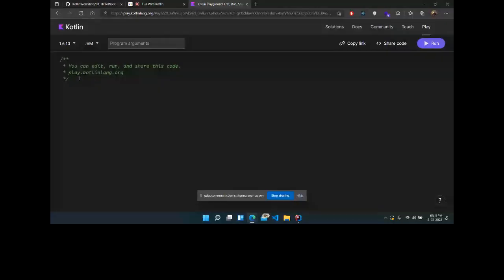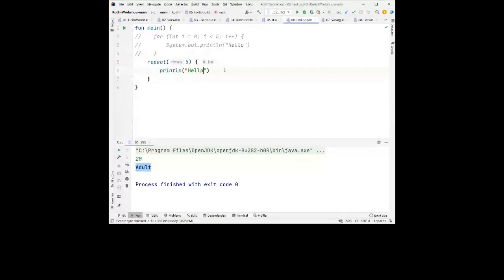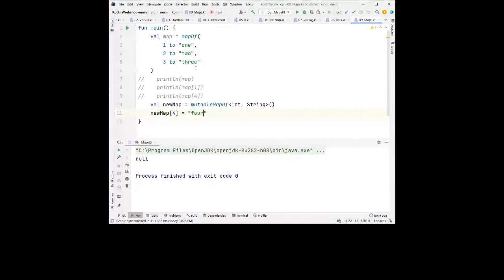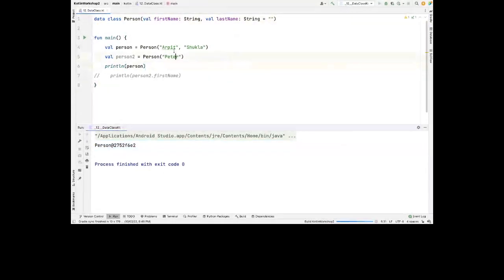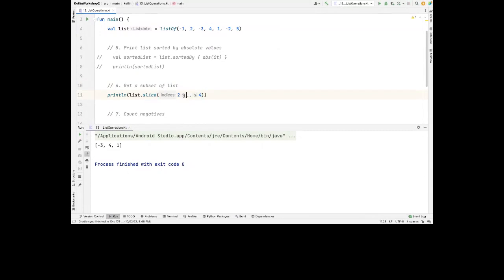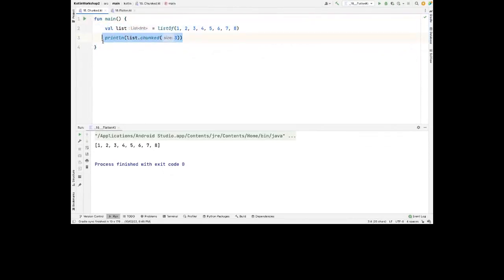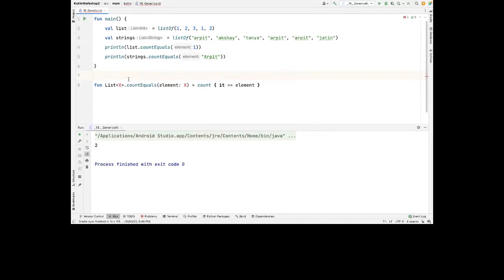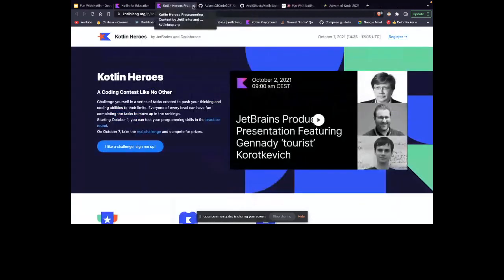Kotlin for Beginners: Multiverse of Languages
Learn the Kotlin programming language in this introduction to Kotlin. Kotlin is a general purpose, open source, statically typed “pragmatic” programming language. It is used for many things, including Android development.

0:00:00 Intro to Kotlin Playground
0:02:46 Setting up IntelliJ IDEA
0:04:25 Hello World
0:06:26 Kotlin Variables
0:09:10 Taking user input
0:10:50 Functions
0:14:03 If statments
0:18:00 Loops
0:22:18 Vararg
0:25:21 Lists
0:33:13 Maps
0:37:37 Printing Pattern
0:44:05 Prime number
0:50:38 Data classes
0:56:00 Working with lists
1:25:35 Chunked and flatten
1:33:00 List to Map
1:36:17 Extension functions
1:42:35 Generics
1:52:05 Operator Overloading
1:56:40 Assignment
2:02:42 Resources to learn more